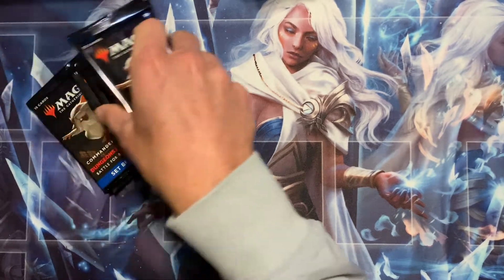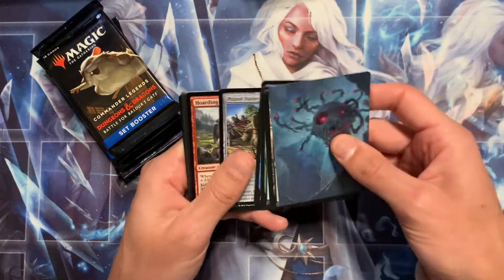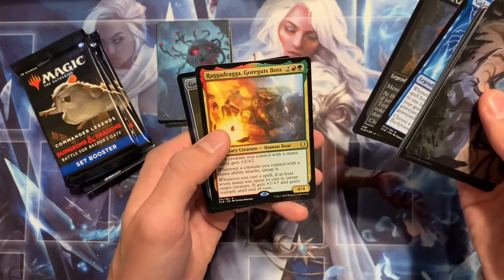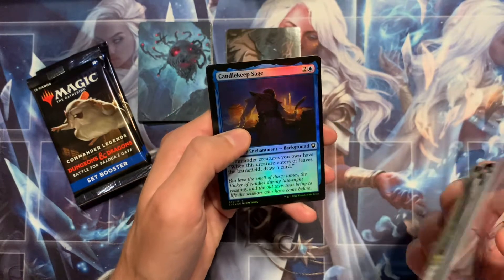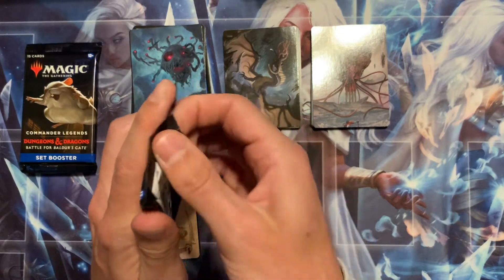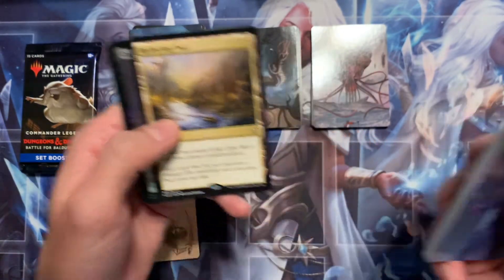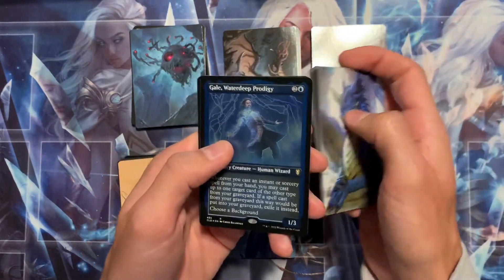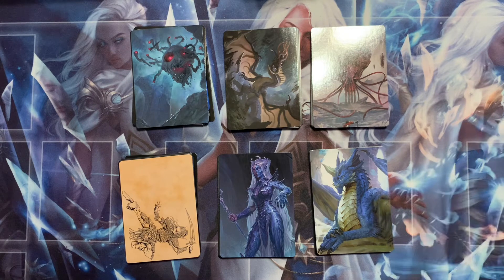FREE Booster Packs for our eBay customers! C’mon ancient dragons!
eBay store: LasVegasCardsAndCollectibles